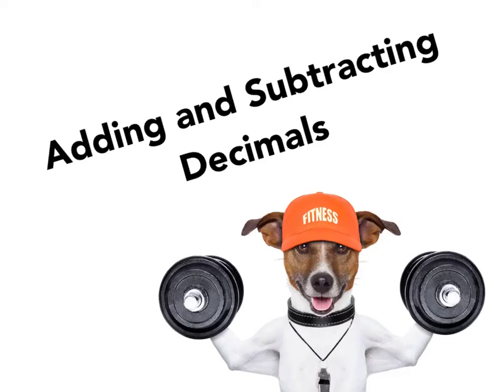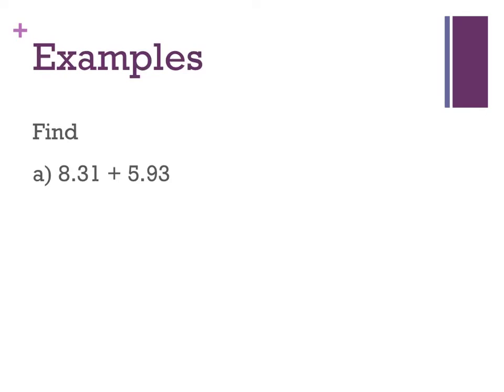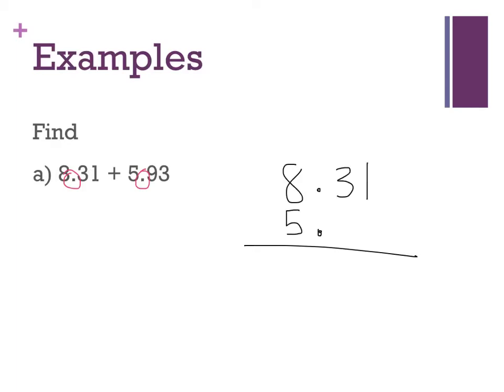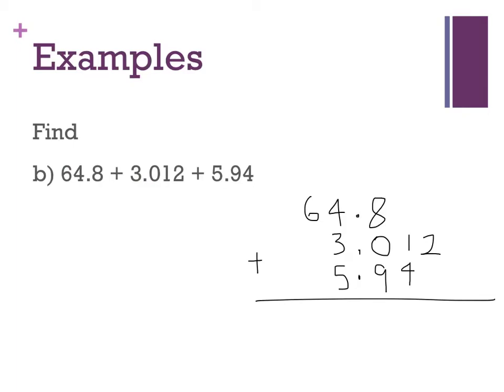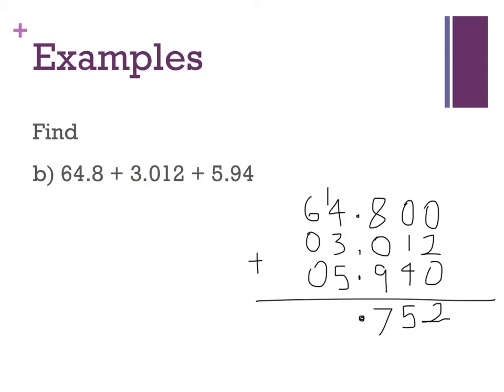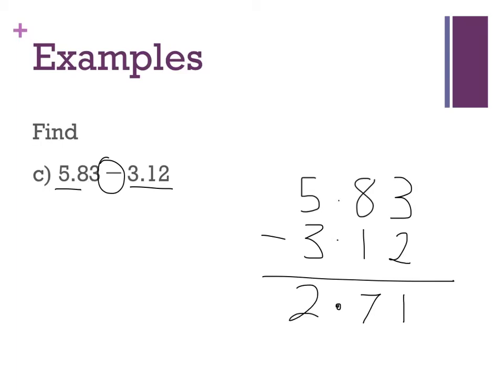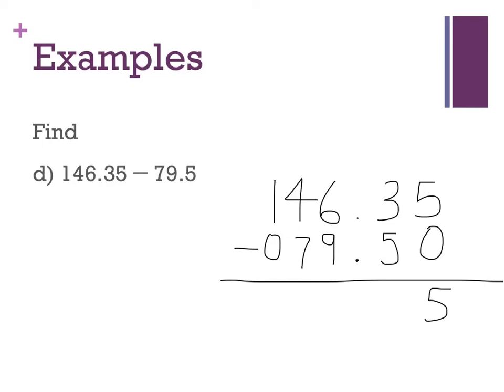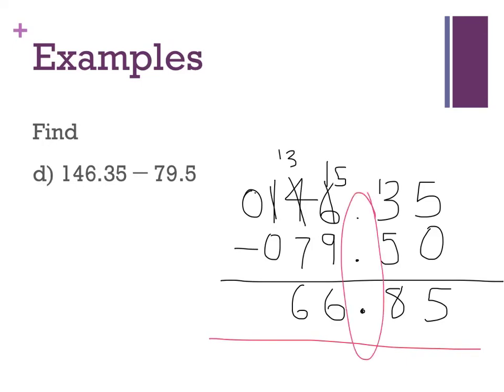Year 7: Adding and Subtracting decimals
add and Subtract